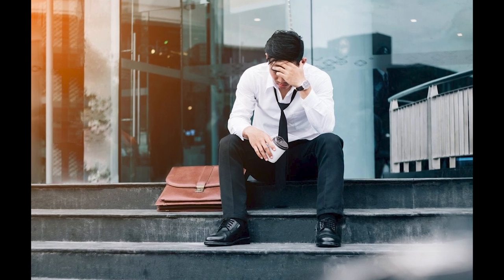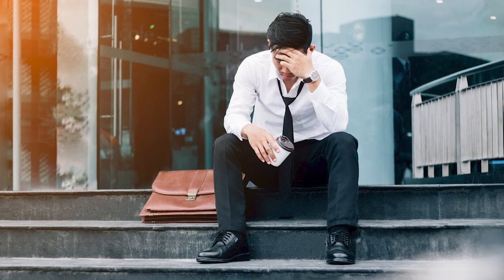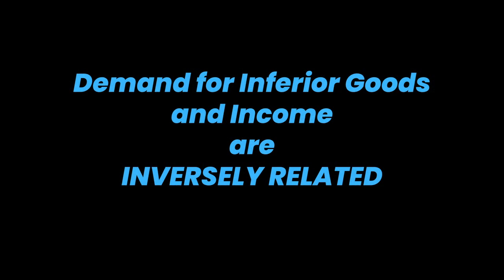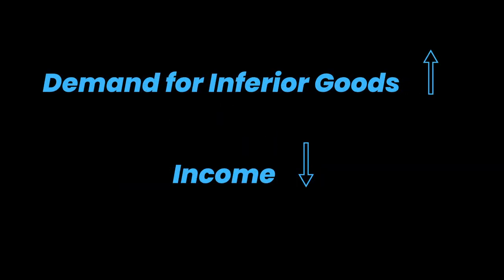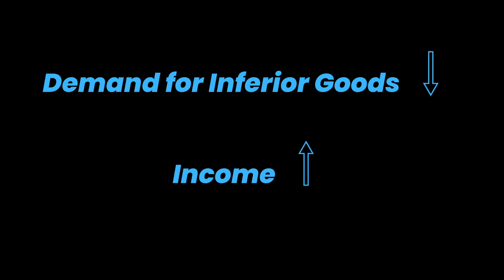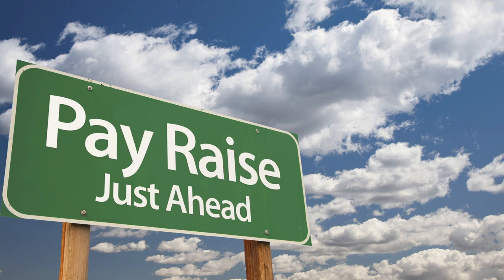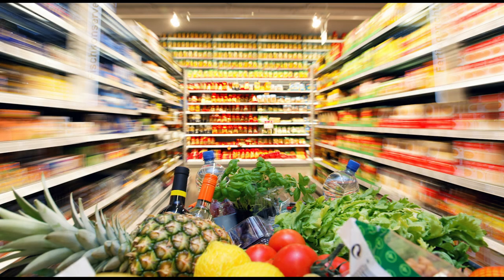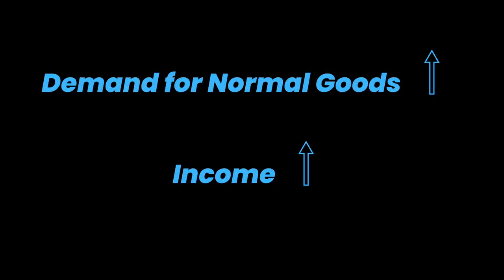Normal Goods vs Inferior Goods | Think Econ | Economic Concepts Explained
This video introduces the economic concepts normal goods and inferior goods. In this video we explain the meaning of both of these terms, as well as provide multiple examples of each, to help you understand it better!

ALOT. We release weekly videos on Thursdays covering all things ECONOMICS!